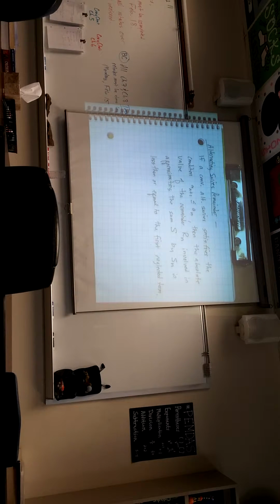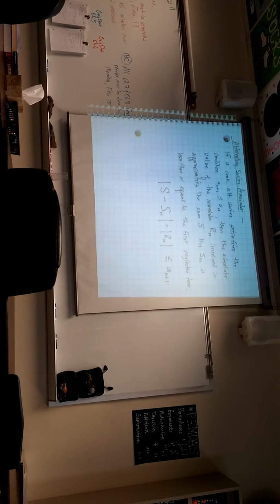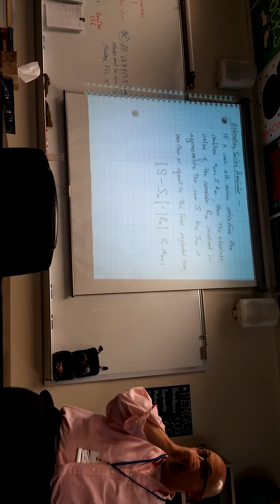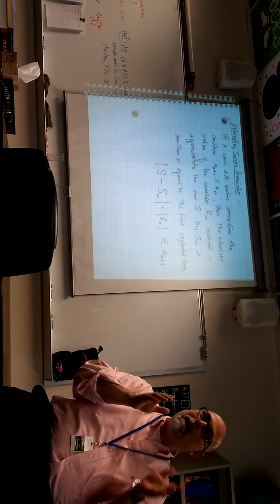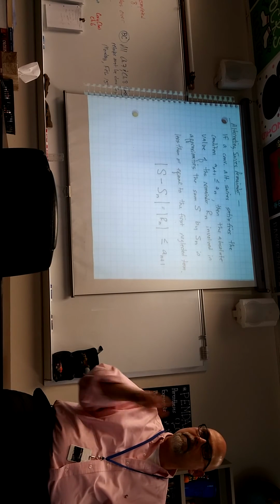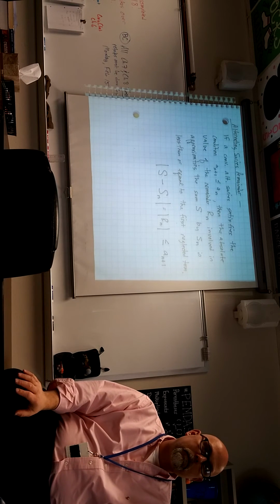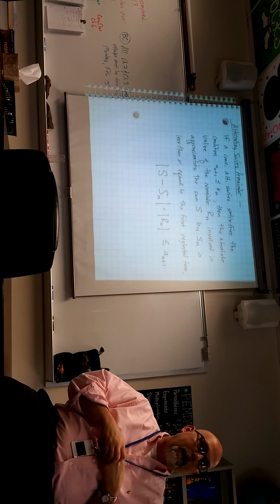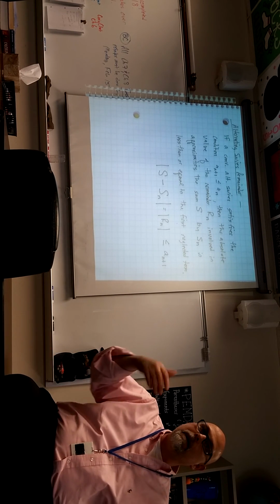Morris bc calc feb 11 2016 pt 1